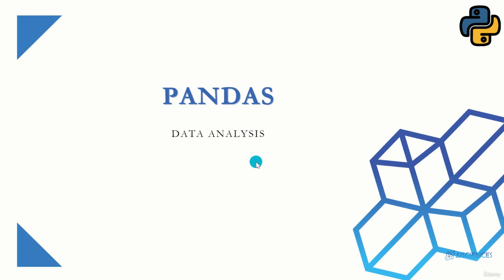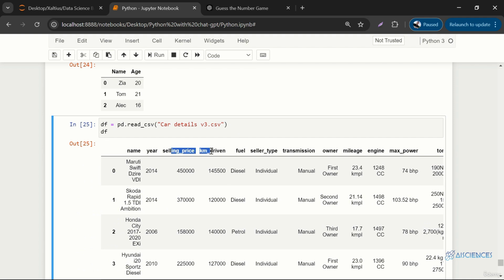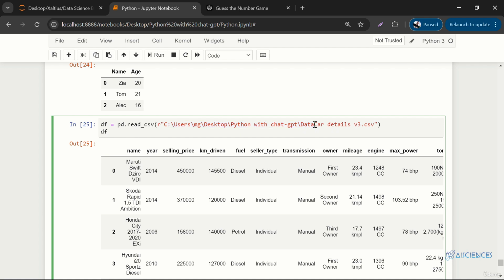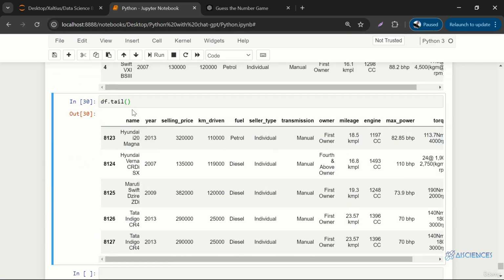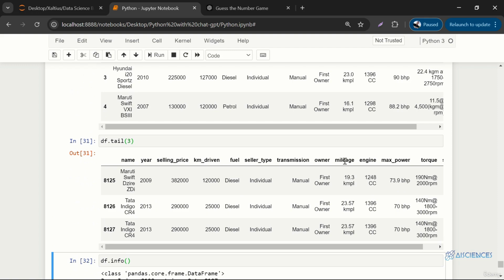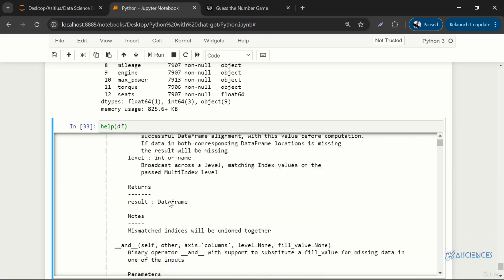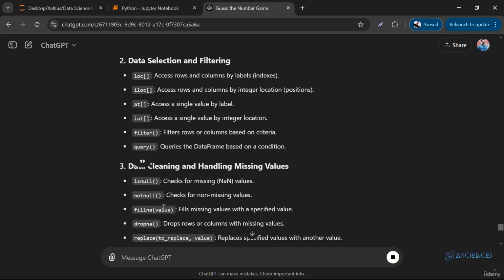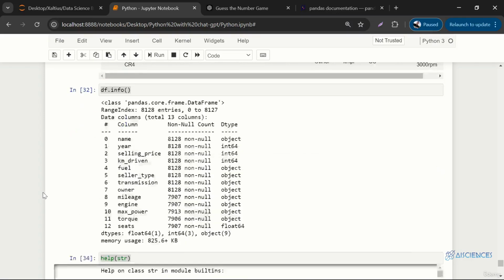Loading Data Into Dataframe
In this video, we will explore how to load data into a Pandas DataFrame, a core structure for data manipulation in Python. You'll learn how to import data from various sources such as CSV files, Excel spreadsheets, and databases. We will walk through the steps to load data, inspect it, and handle missing values. By the end of this video, you'll be able to efficiently load and prepare data for analysis and further processing with Pandas.